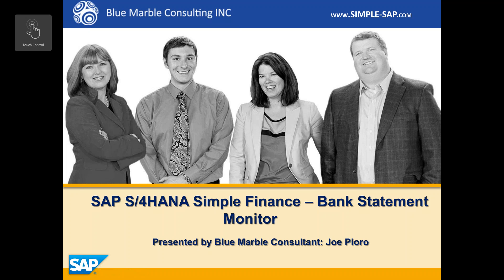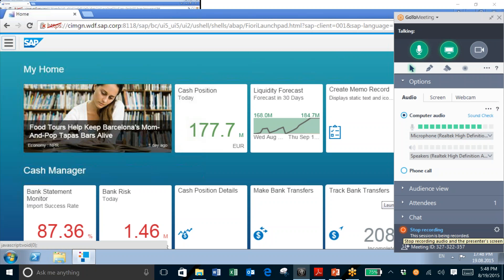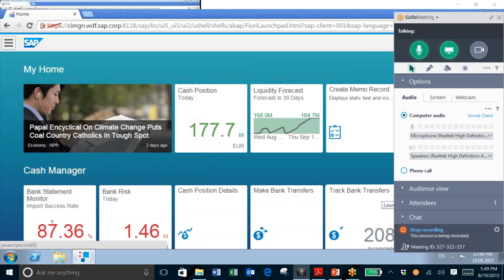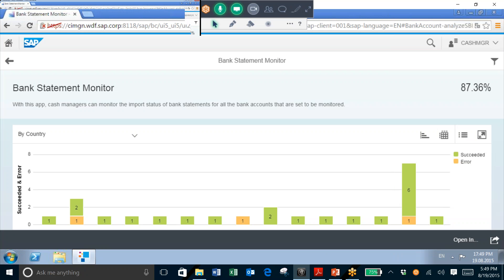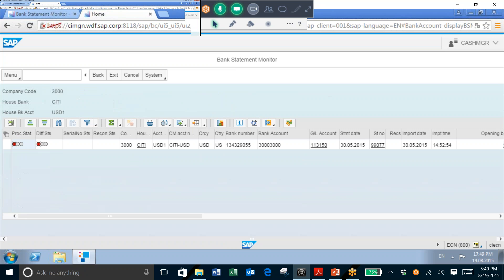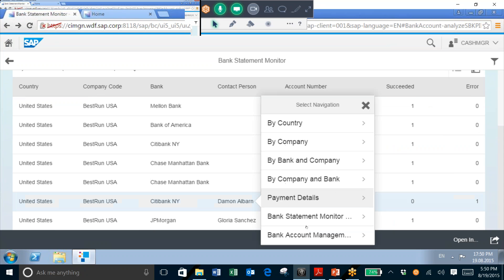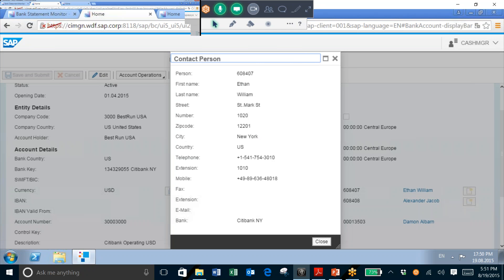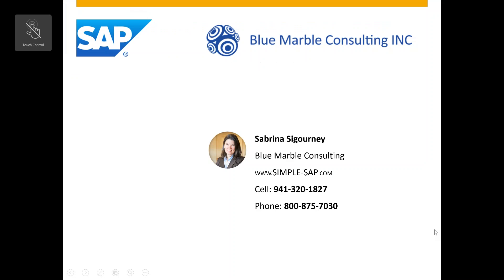SAP S/4HANA Finance - Bank Statement Monitor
SAP S/4HANA Simple Finance Bank Statement Monitor by Blue Marble Consulting